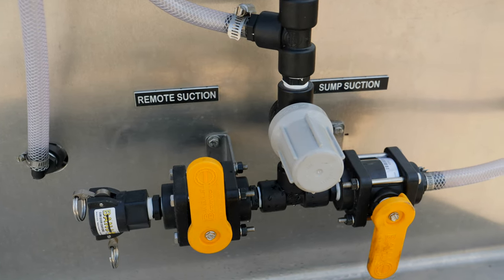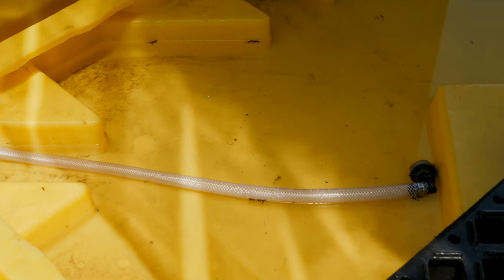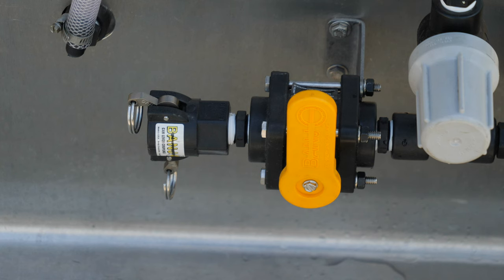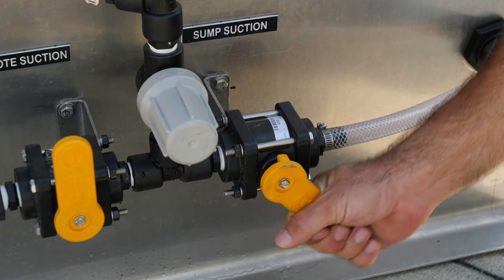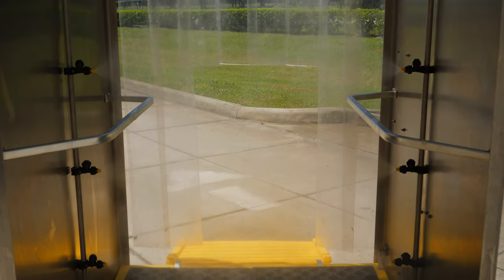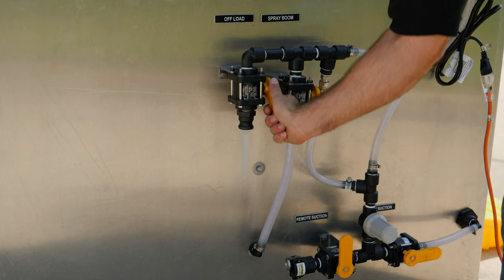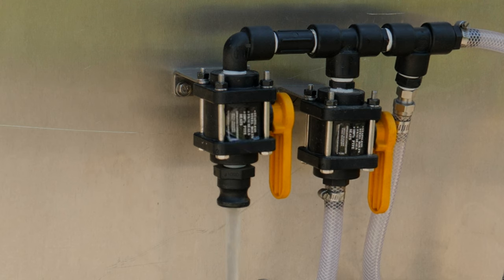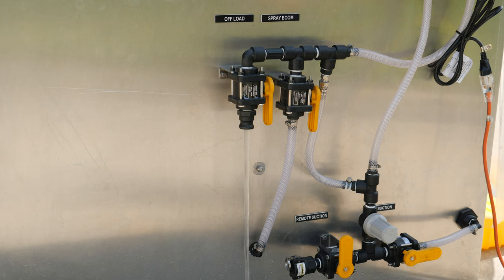Sanitization Sprayer Booth - Basic Operation & How To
This instructional video shows the basic operation of the CCI Sanitation Sprayer Booth.

Chemical Containers creates custom Full-Size Sanitation Sprayer Booths. These booths are designed to easily and quickly decontaminate shopping carts, people, and other items that require ongoing thorough sanitizing from COVID-19 and other dangerous substances.

Before using the sanitation booth, inspect the hoses, valves, and nozzles for worn out or damaged parts.

Place the ramps at the entrance and exit of the booth.

Unscrew the strainer and inspect it for damage to either the screen or the O-rings. Ensure the screen is clean.

With the switch in the OFF position. Plug the unit into the power source.

Decide whether you will be using the remote suction or sump suction.

If using sump suction, fill the containment basin with the desired disinfectant. Ensure the sump suction hose with screen are in the containment basin.

If using remote section, ensure the hose is securely connected to the remote suction cam fitting and the suction end of the hose is in the container being used.

Open the valve for the suction you will be using.

Open the spray boom valve.

Turn the switch to the on position.

The sanitation booth is now ready to be used.

To empty the containment basin, open the offload valve and then close the spray boom valve. A hose can be attached to the offload cam fitting to direct disinfectant to a different container.

Once all of the material is removed from the basin, turn the switch to the off position. Then close all valves.